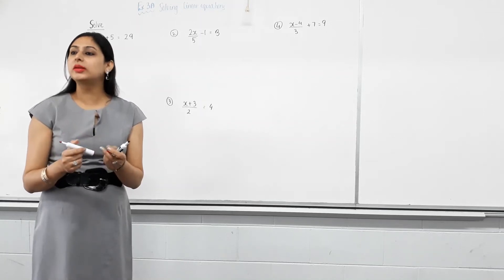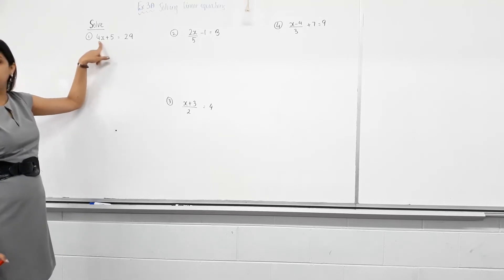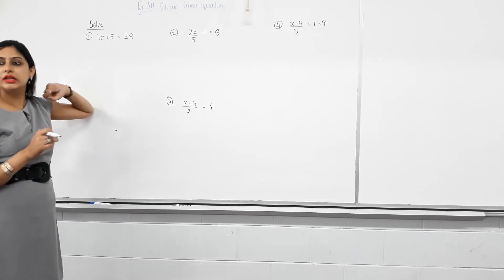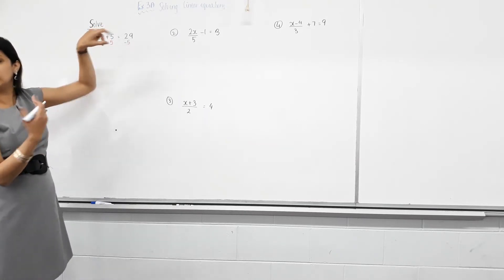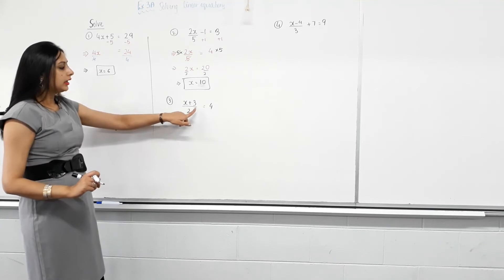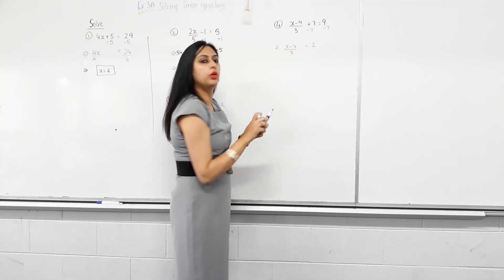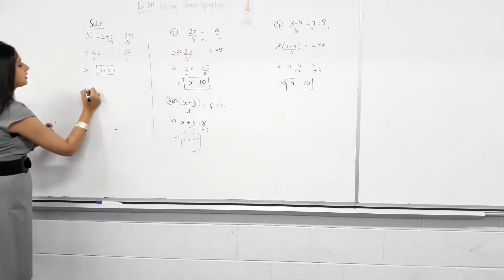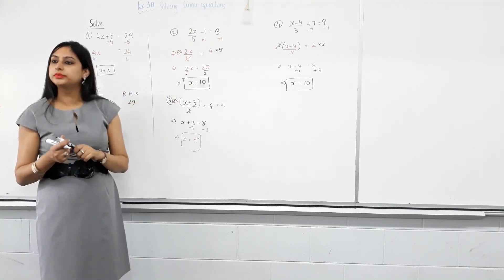Solving linear equations made easy!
What is an equation?
What does solving an equation mean?
What is a linear equation?
How to solve a linear equation?